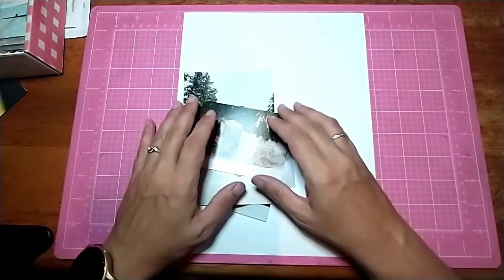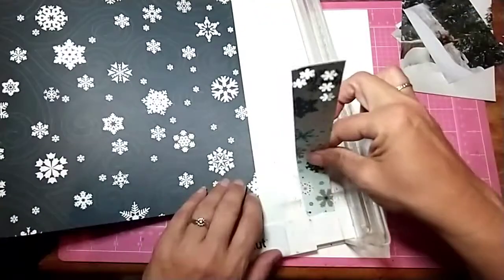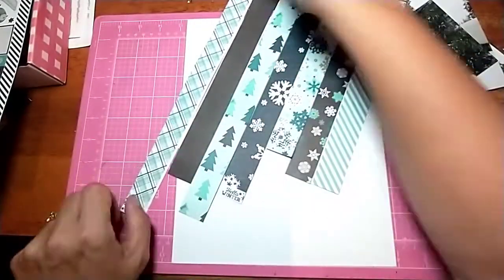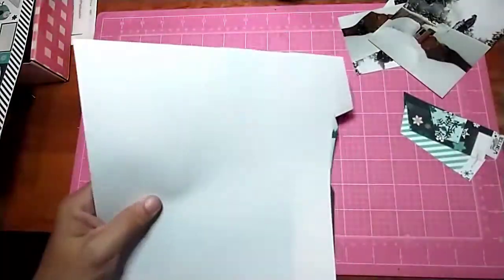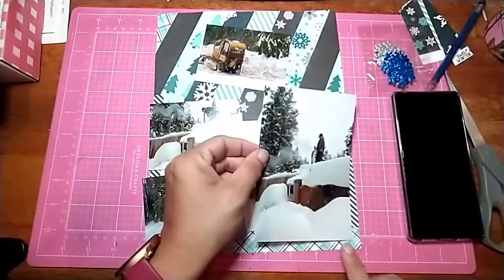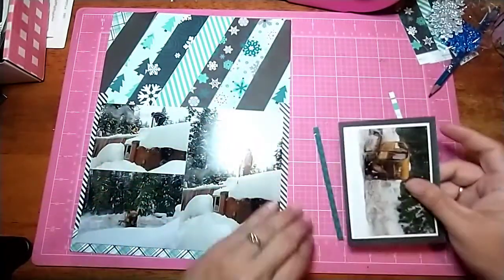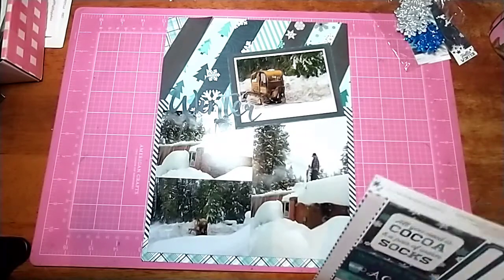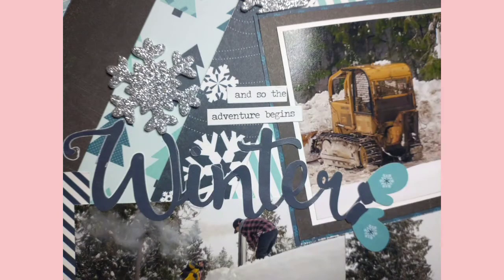sketches with 4x6 photos only (Winter)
scrapbook process video